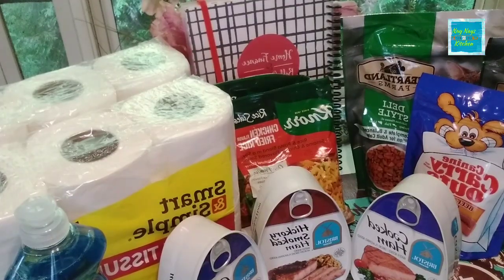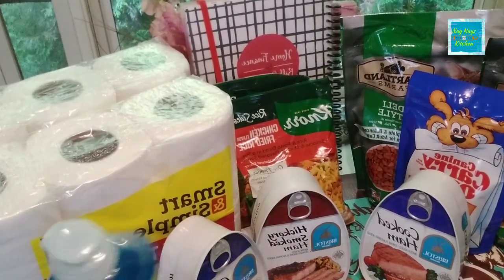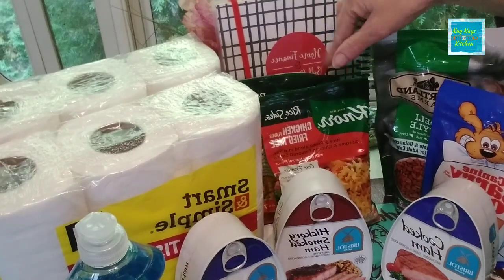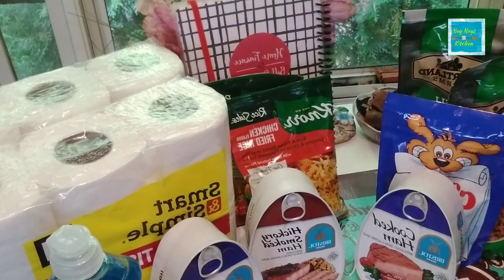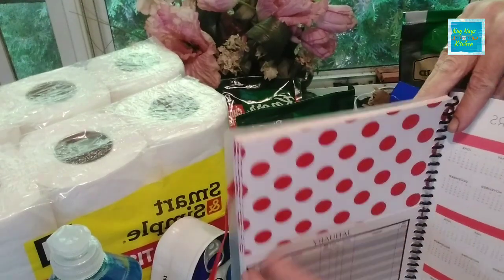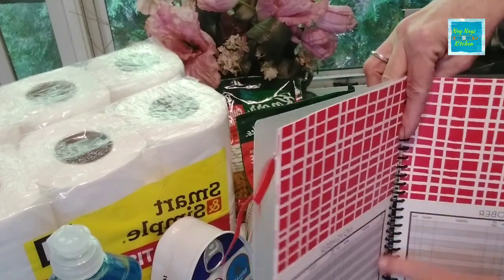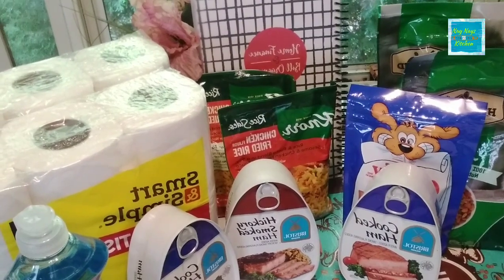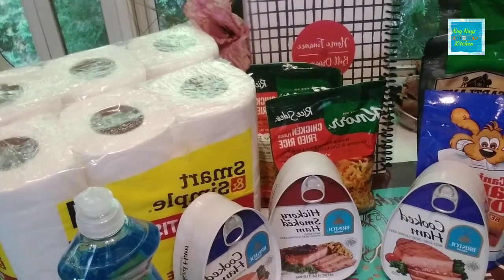Week 3 ~ Dollar General $25~ Weekly Prepper Pantry Challenge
$25 weekly pantry Challenge to stock the pantry on a budget.